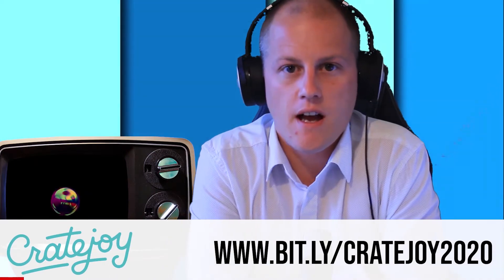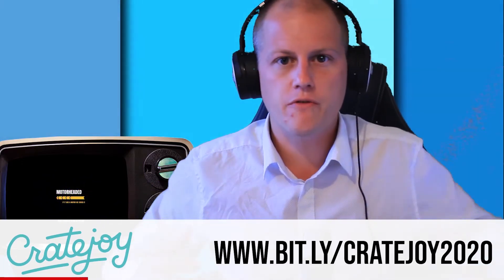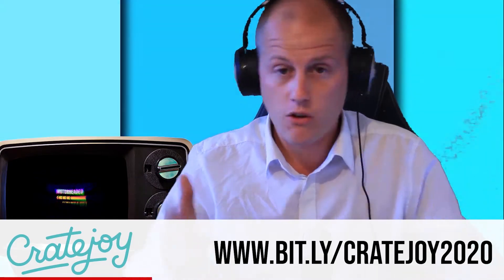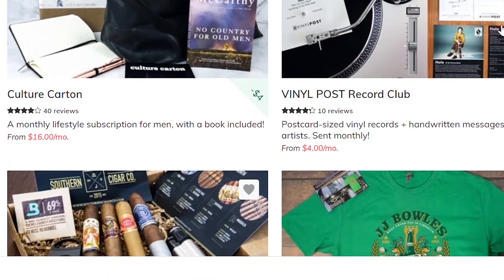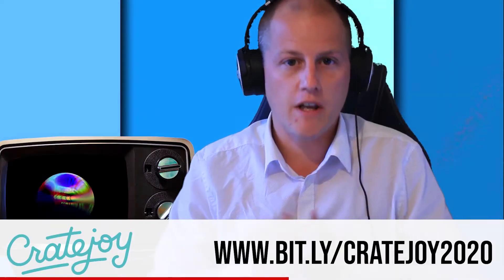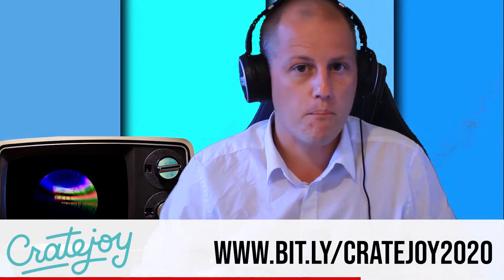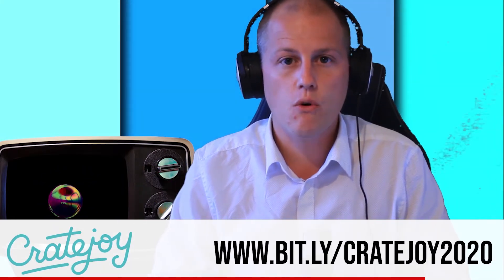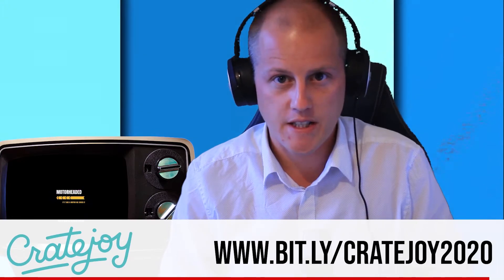How the 1973 Chevrolet Caprice Put Us Firmly in Bat Country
It was just over ten years after Fear and Loathing in Las Vegas aired on our screens that the Mint 400 race opened its doors once again in Nevada and the desert race began again thanks to General Tire. As much as I’m sure the race is amazing, I’m definitely a bigger fan of the movie and if you haven’t seen this film already, you need to watch it. It stars Johnny Depp and Benecio Del Toro on a drug fueled voyage to Las Vegas from Los Angeles to cover the Mint 400 itself, giving a lift to a terrified hitch hiker played by a young Toby Maguire along the way. The movie is a cult classic, which of course means it was a financial flop. So why talk about it? The Chevrolet Caprice that’s why.